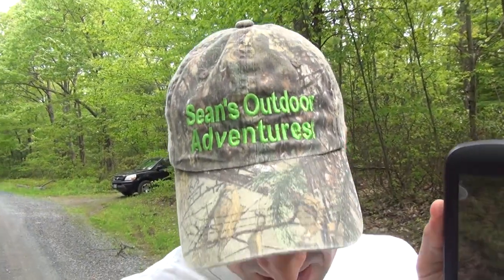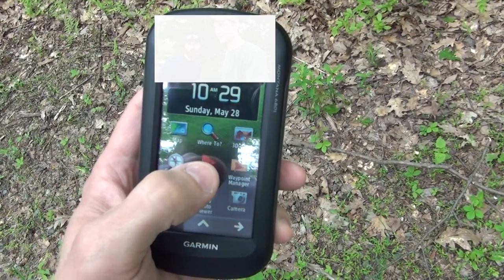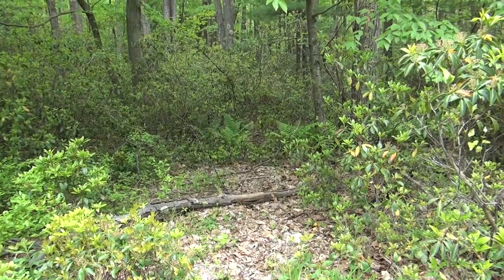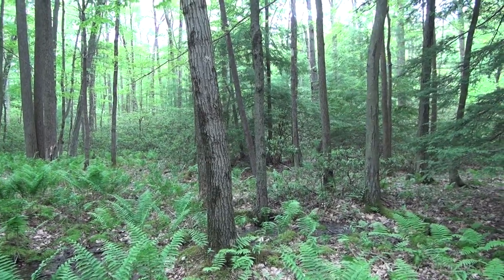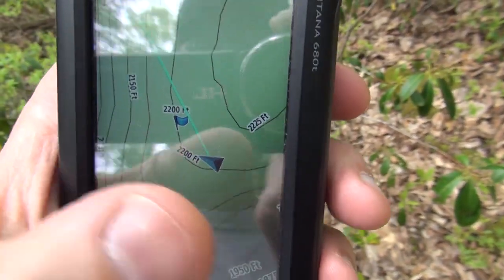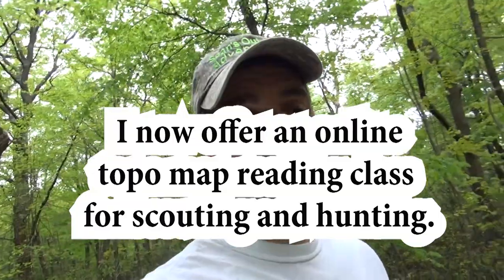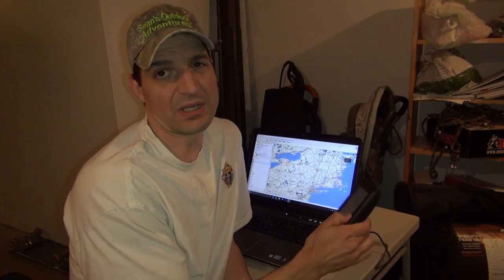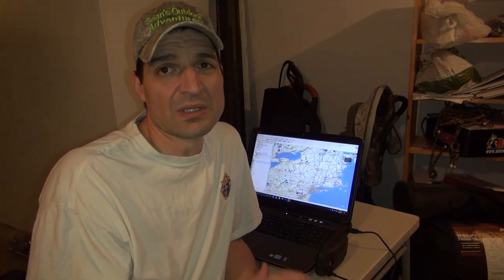How to use GPS for Scouting and Hunting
This video shows you how I use handheld GPS for scouting and hunting whitetail deer, black bear, and wild turkey. To learn about the map reading webinar -